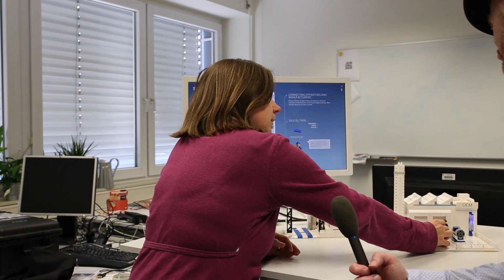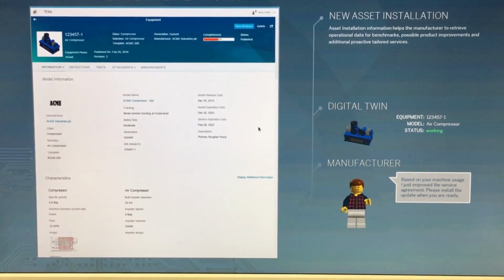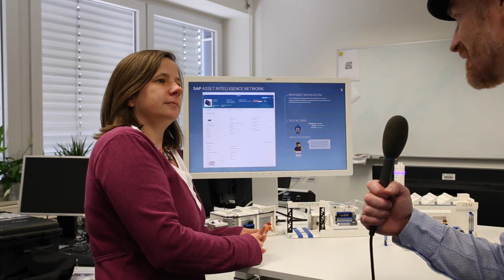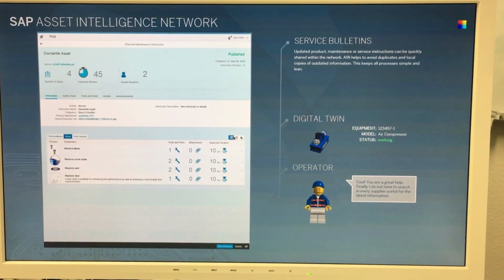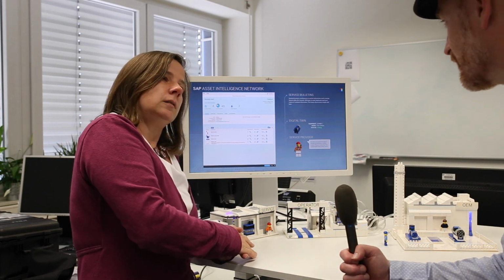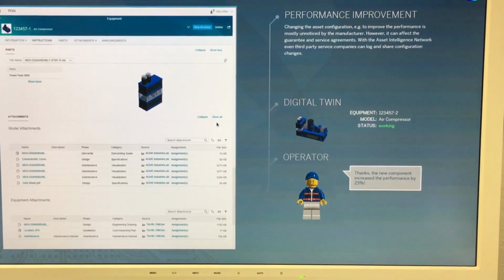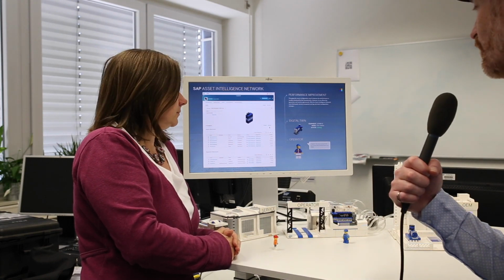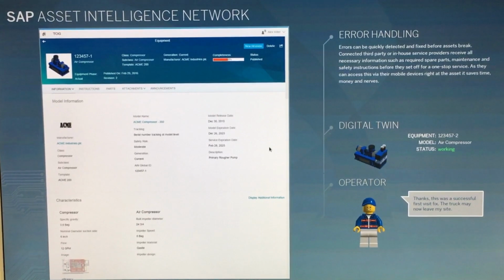An awesome demo of SAP's Asset Intelligence Network (using Lego)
I wanted to know more about SAP's Asset Intelligence Network, so Ursula Gruen from the AIN team demo'd it to me using Lego!